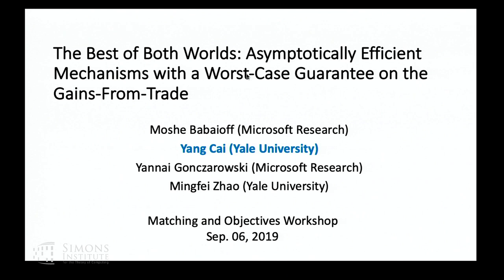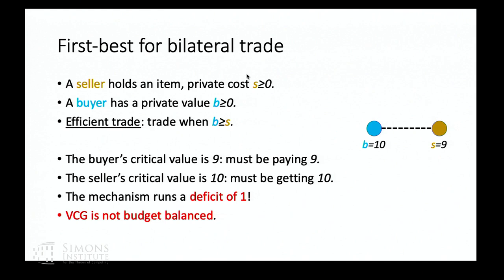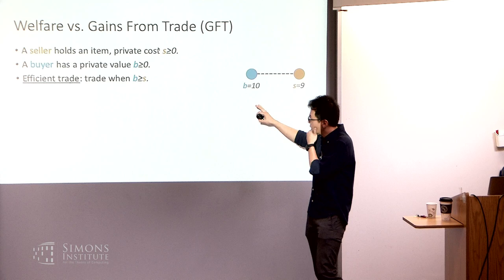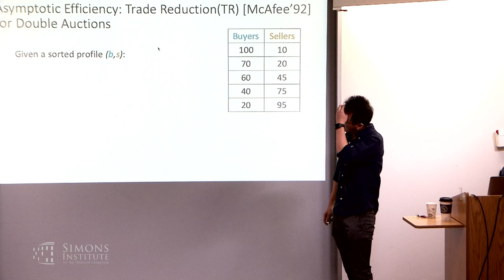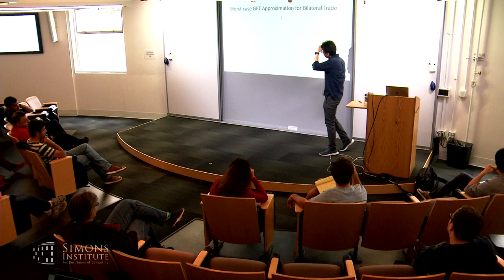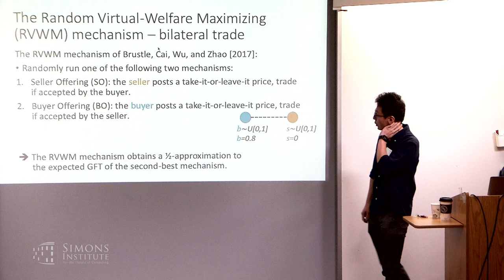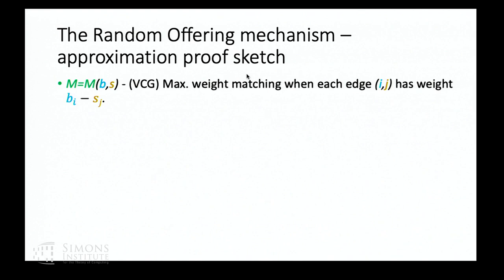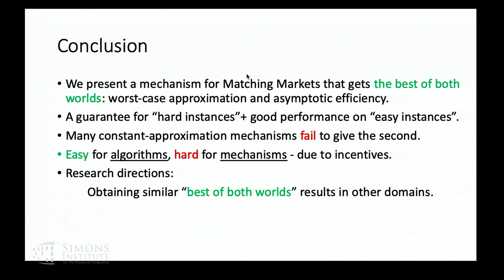The Best of Both Worlds: Asymptotically Efficient Mechanisms with a Worst-Case Guarantee...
Yang Cai (Yale University)
Matching and Objectives